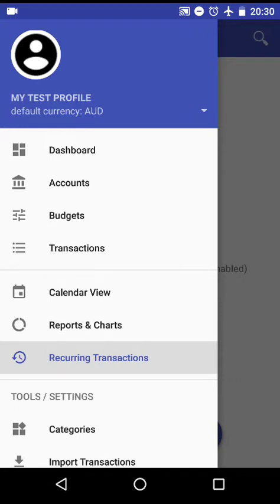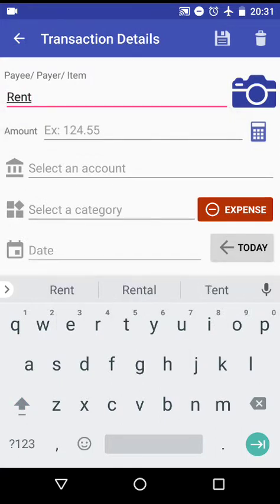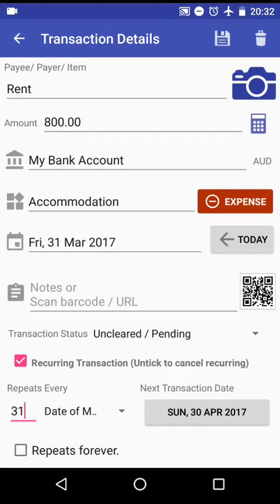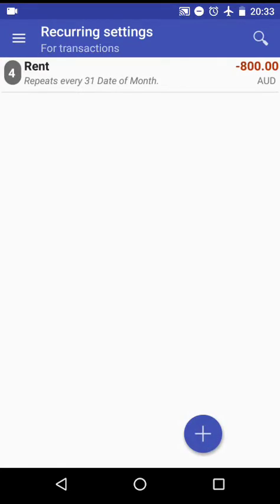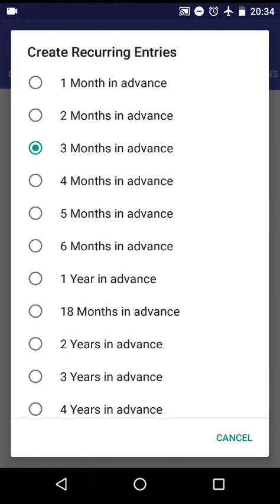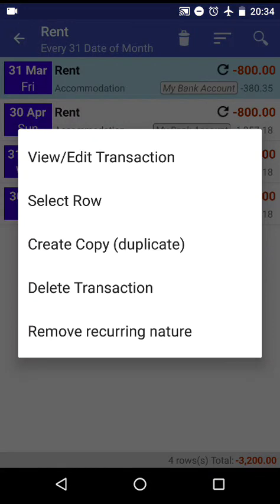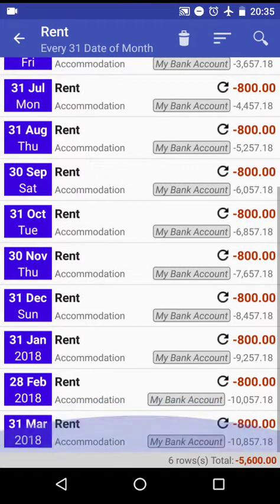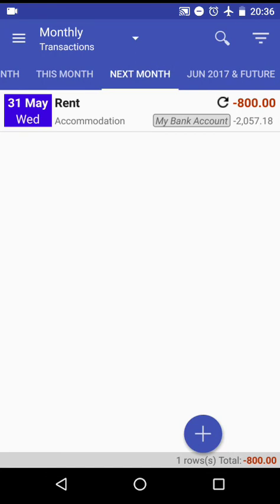Just Money Expense Manager App Recurring Transactions